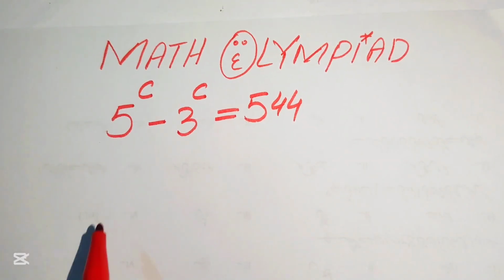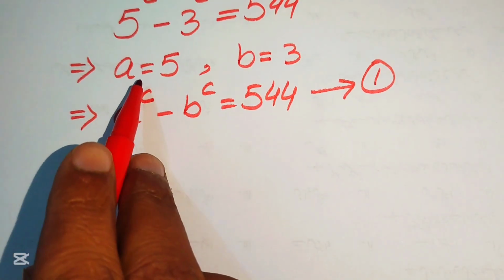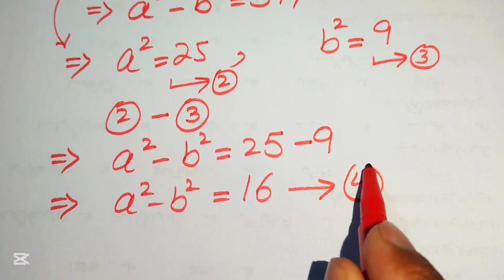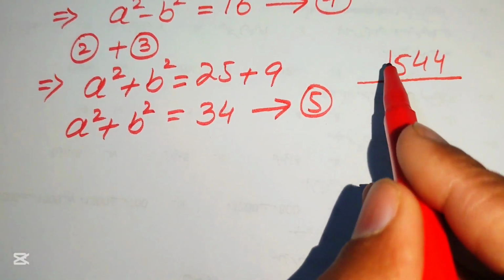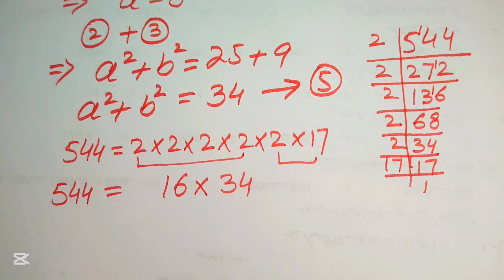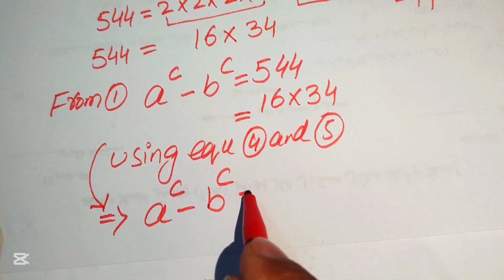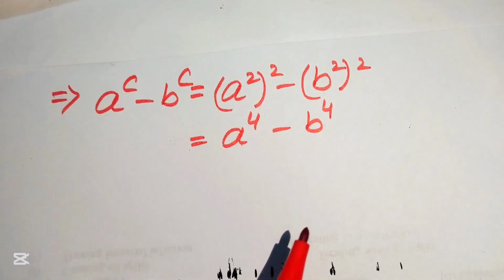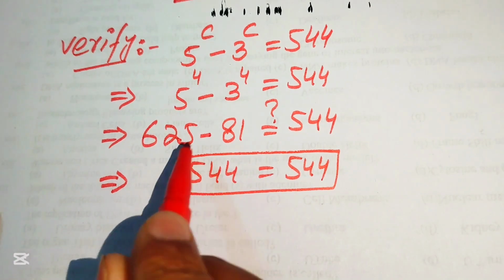Solving a 'Harvard' University entrance exam